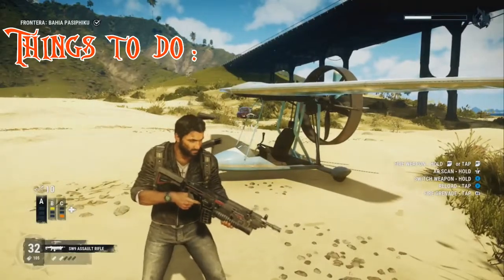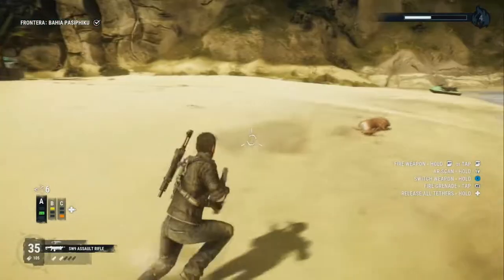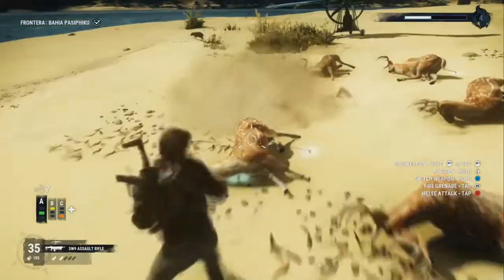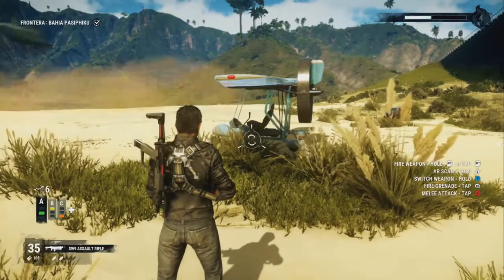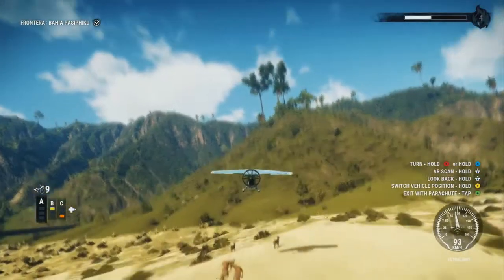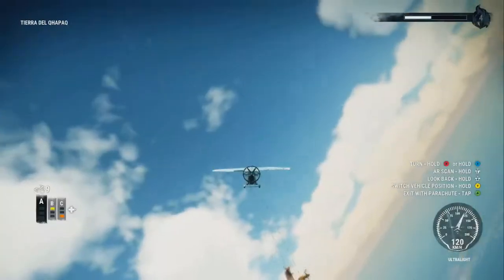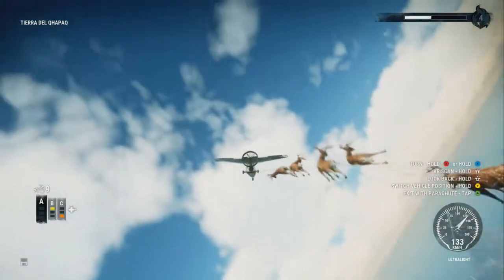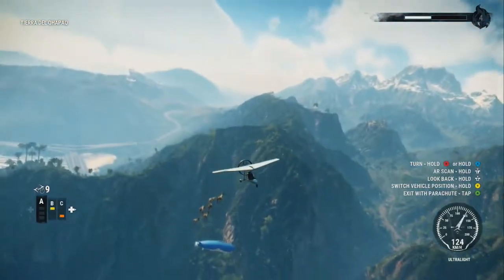Things to do: Santas Sleigh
Want to make a slay? let me show you how in Just Cause 4